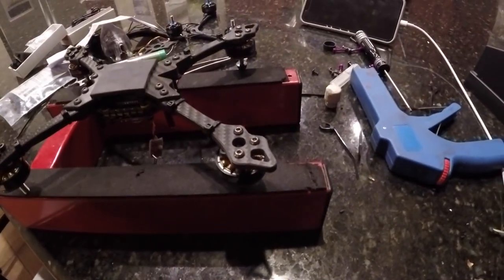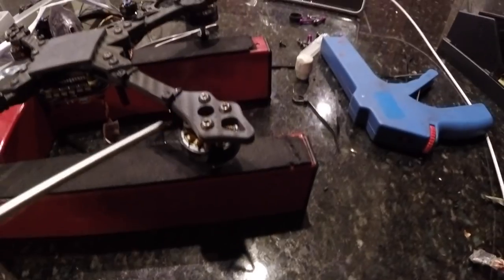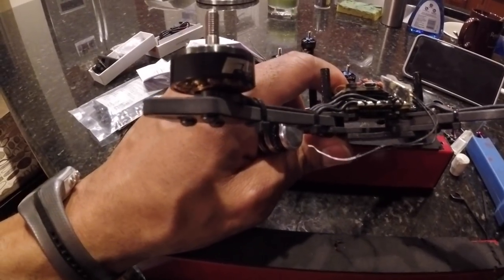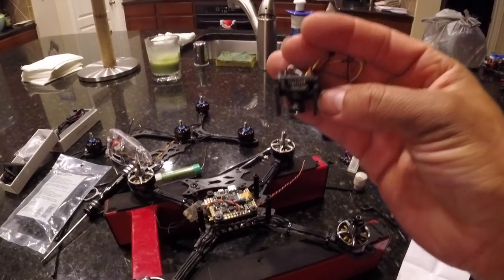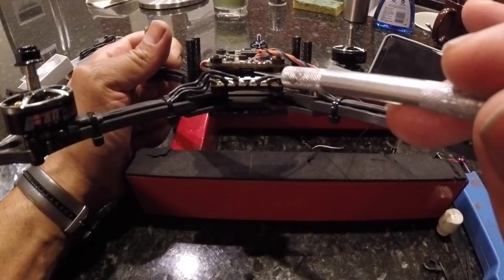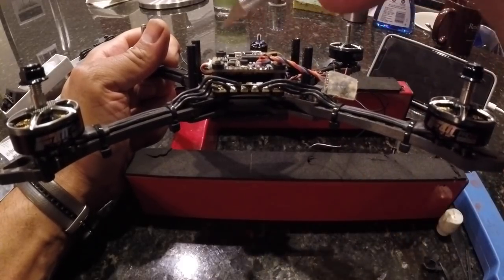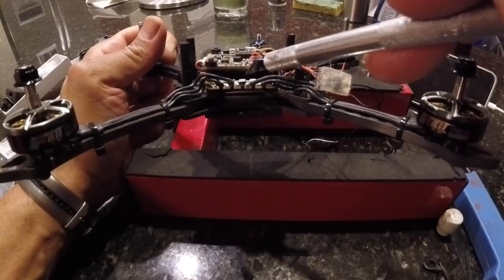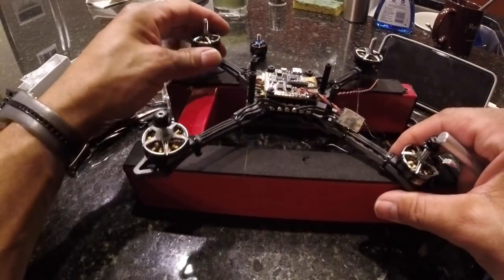How I build a Drone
Drone Photography
Drone Racing
Drone Building
Drone Freestyle
Drones